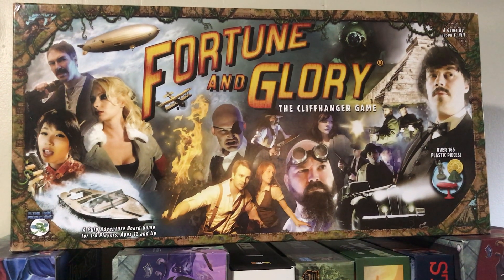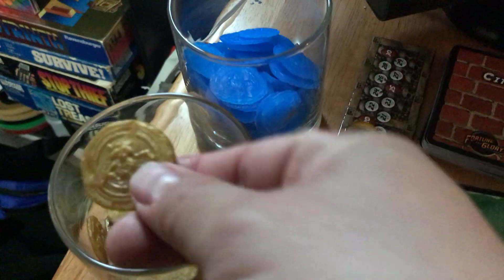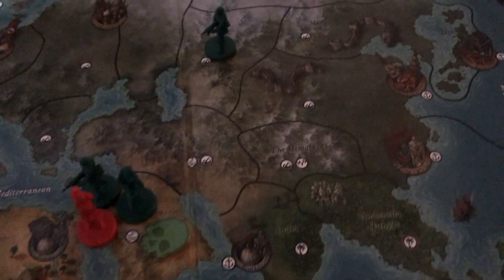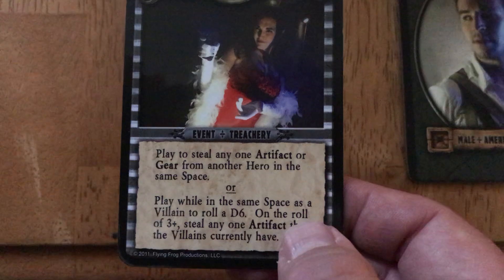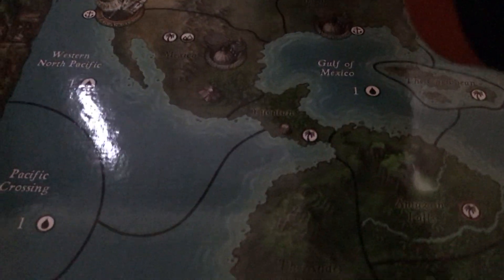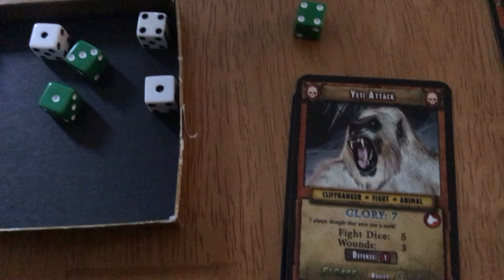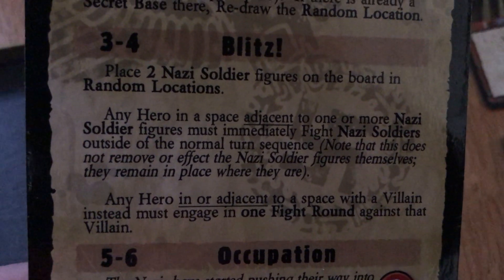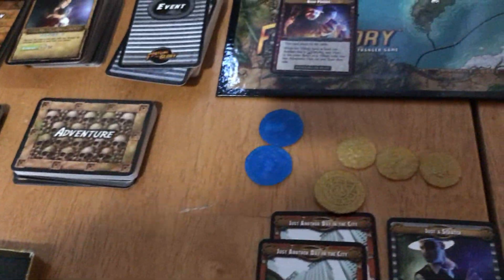FORTUNE AND GLORY - Board Game Review and Demo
Board Game review of an Indiana Jones inspired creation.